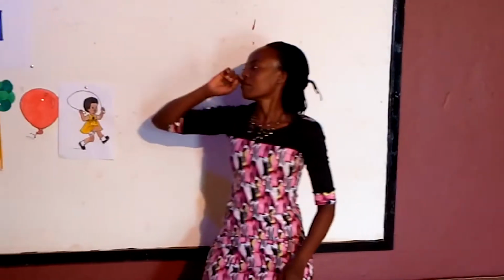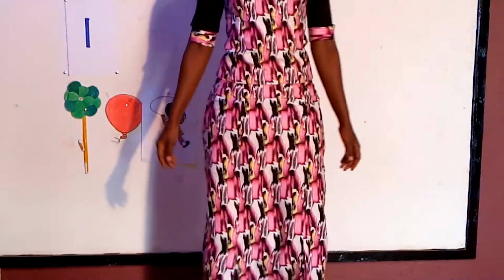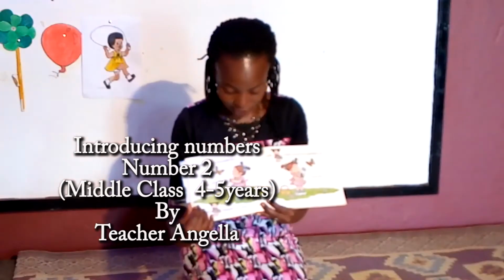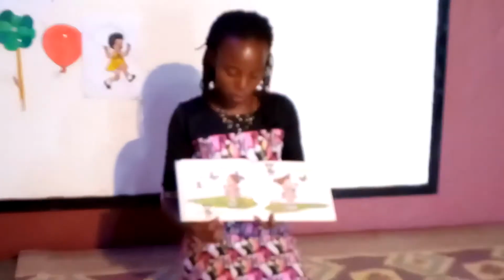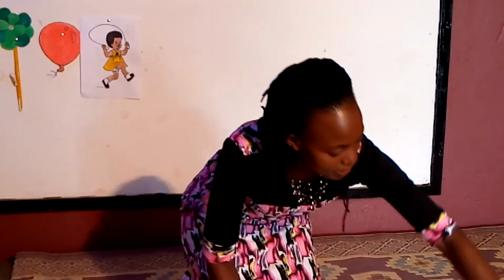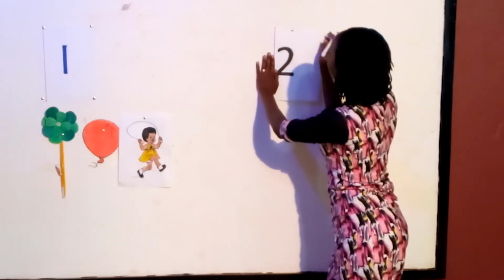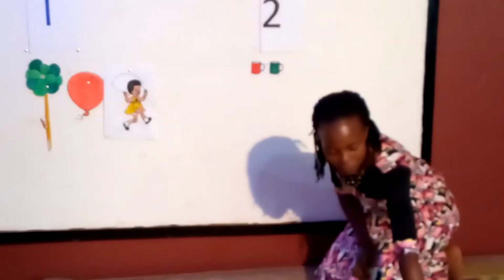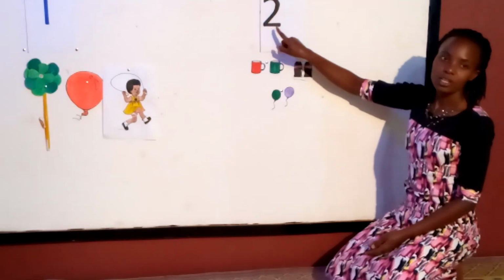Baby Class Numbers 2